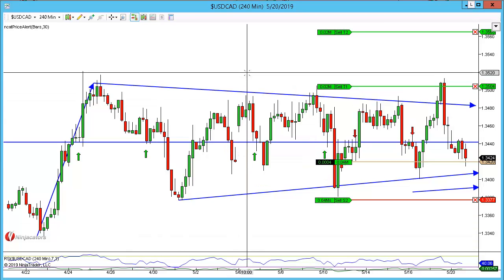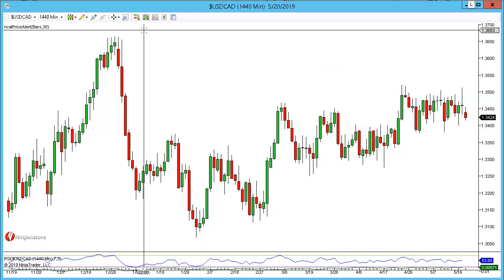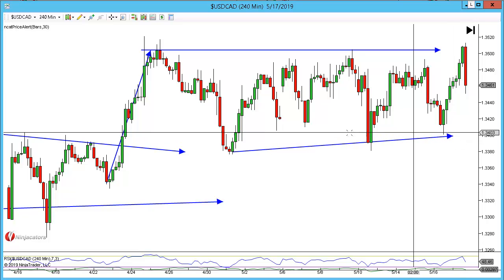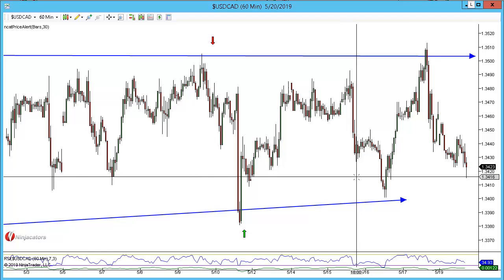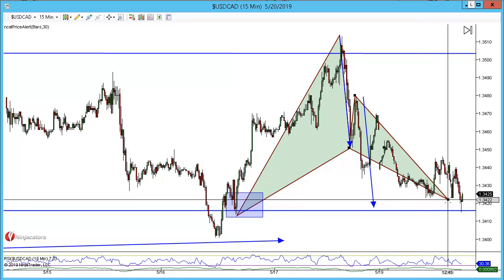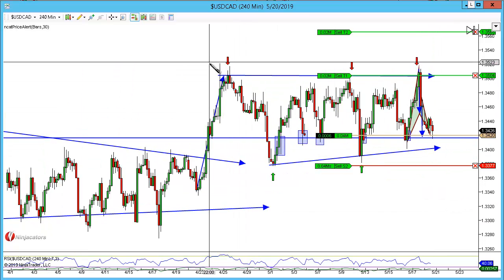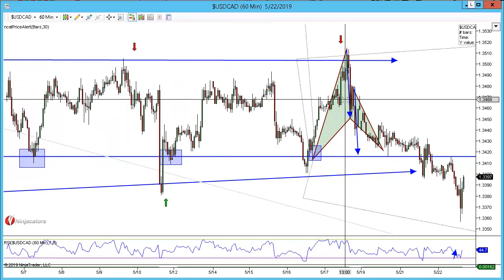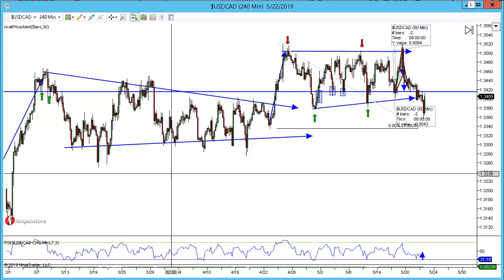USDCAD Triangle Minus 40